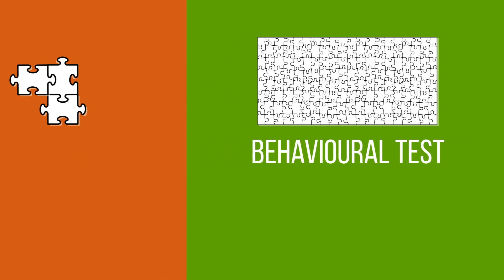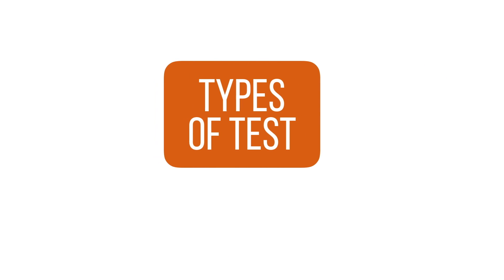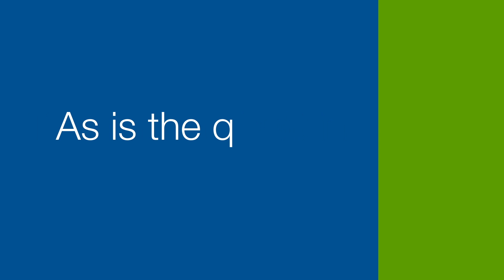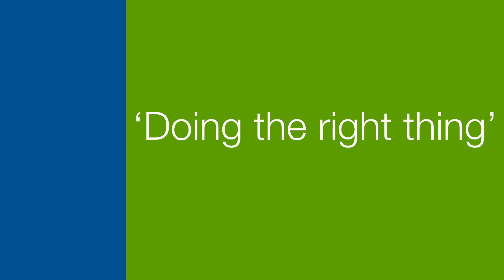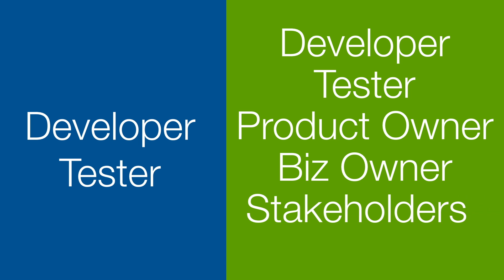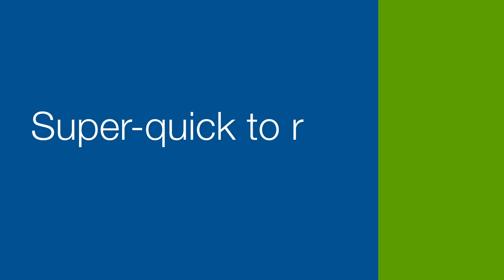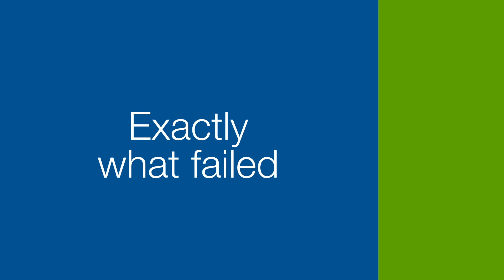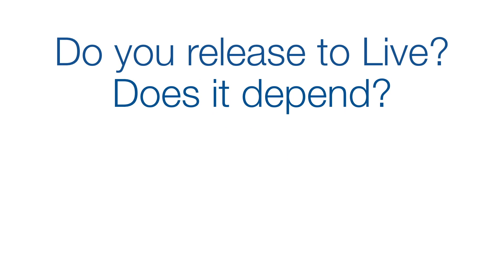TDD vs BDD. The giants of test go head-to-head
In the opening rounds we'll be looking at: Focus, Writer/Reader, Speed of Execution and Specificity. Will they favour TDD or BDD?

Watch as Test Driven Development (TDD) and Behaviour Driven Development (BDD) square off in a gruelling 7-round bout.

Will Test Driven Development win on points? Or will Behavior Driven Development land the knock-out blow?

- 1:12 - ROUND 1: Focus
- 2:18 - ROUND 2: Writer and Reader
- 3:03 - ROUND 3: Speed of execution
- 3:57 - ROUND 4: Specificity

*** CORRECTION *** At 3:00 I call a round for "TDD". I should have called it for "BDD".

62. TDD vs BDD. The giants of test go head-to-head

Previously. I tried to start a motorbike That's a System Test. And a Black Box Test. It's also a Behavioural Test: a direct test of a behaviour that I - as the user of the motorbike - care about. When my Behavioural Test failed, I checked for a spark. That's a Functional Test. No spark Perhaps the battery is flat. Or the wiring is faulty. Or the spark plug has failed. Checking the sparkplug in isolation is an example of a UNIT TEST At this point, the poor old Functional Test... Got squeezed out. Leaving us with the building blocks of today's main event. In the blue corner: Test Driven Development And in the green corner: Behaviour Driven Development. Let's have a good clean fight. Welcome to Development That Pays I'm Gary Straughan Today, we continue a journey that started three episodes ago. If you missed any of them, you might want to watch them first - You'll find links somewhere around this video. Now that we've looked a TDD and BDD individually, I thought it might be useful to take a look at them side by side. This bout is scheduled for at least 7 bruising rounds. Round one: Focus Test Driven development is an inside out process. It starts with a developer writing a single test.. and then write some code - just enough to get the test to pass Then another test and then write some code and so on an so forth. The tests and the code grow and develop together. They're intertwined. The testability of the code - is built in. As is the quality. Behaviour Driven Development, on the other hand, is an outside-in process. The desired BEHAVIOURS of the finished system - the things that the end user will actually experience - are described up front. And they're described by a set of Behavioural Tests. All of which can, if desired, be written before a single line of application code. When development begins, the focus is on getting the Behavioural Tests to pass And since the tests relate directly to the Behaviours that the end user will experience, the development focus is actually on delivering VALUE. If TDD is about doing the thing right, then BDD is about doing the right thing. Round 2: Writer and Reader Who writes the tests For unit tests - which are written in code - the answer is clear: it's the developer For behavioural tests, the plain english test format means that the tests can be written by the person that understands the customer best: the Product Owner. Or the Product Owner and the Development Team. Flipping the coin, who is likely to read the tests For units tests, a developer. A tester at a stretch. For behavioural tests, it's almost anyone: developer, tester, product owner, business owner, stockholders. Round 3: Speed Unit Testing requires that components are tested in isolation. In many case this will necessitate "faking" - or mocking - dependencies. This can be the trickiest part of unit testing. But there's an upside to testing in isolation - with our without mocked dependencies. The upside is that Unit tests tend to be super-quick to run. With Behavioural tests we're always testing the system as a whole The challenge here is putting the "putting the system into the correct state" in order to be able to run the test. Everything in the "Context" section. This setup - which may require a whole series of teardown and setup steps - has to happen before each and every test. Not particularly difficult to do. But not quick